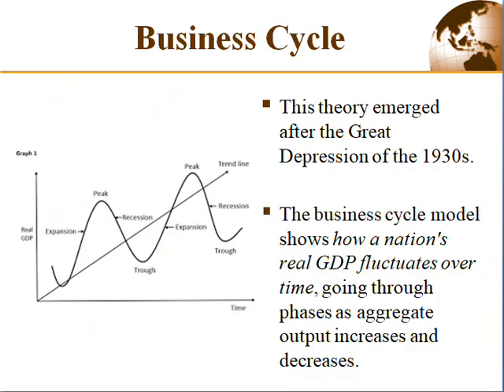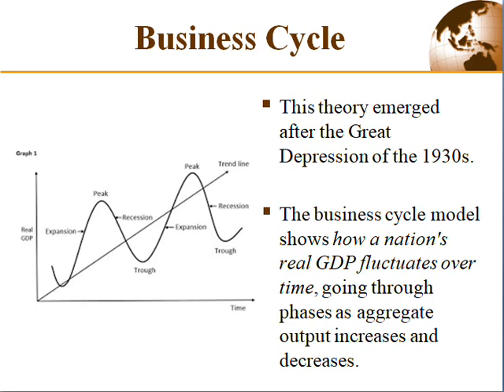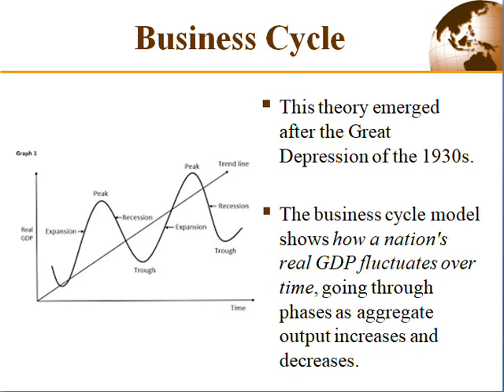Principles of Economics I: Lecture 4 - Basic Macroeconomic concepts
The basic macroeconomic concepts treated here include: Growth, Business Cycle, Unemployment,  Inflation and Deflation. This Lecture is basically designed for new undergraduates who are offering foundational course in Economics.